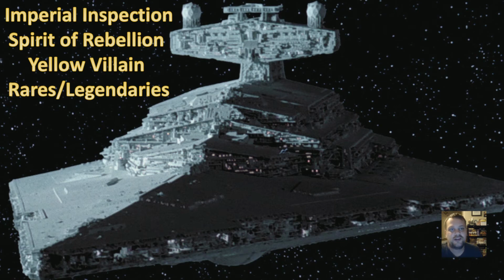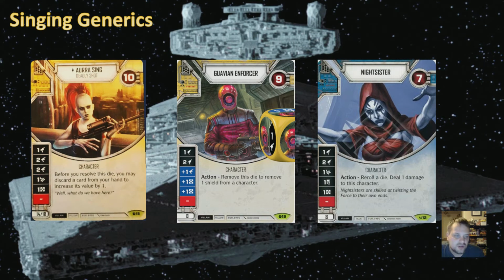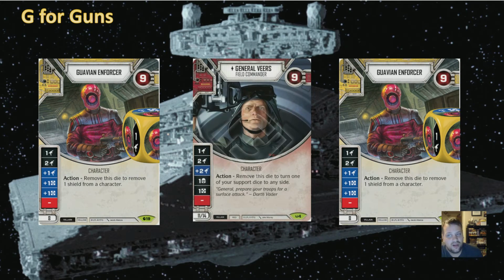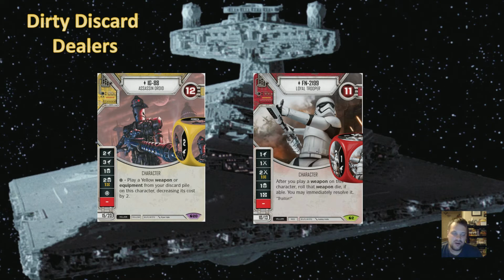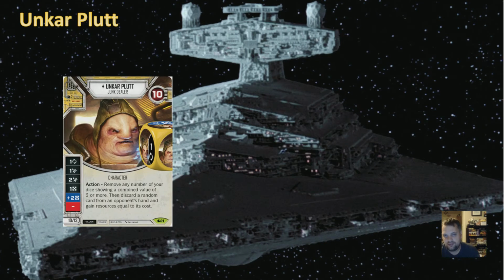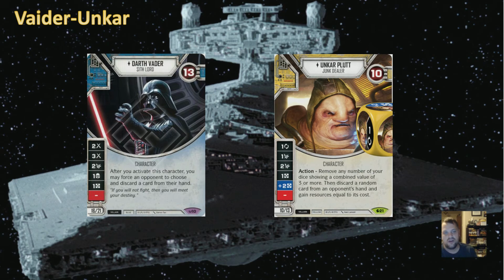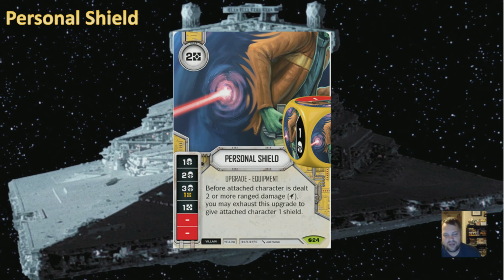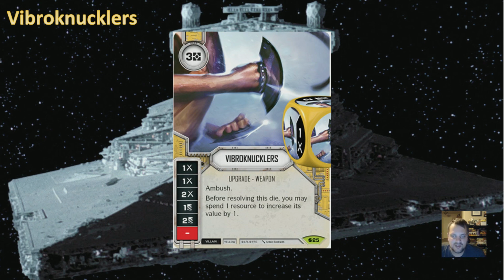Imperial Inspection #1.3 - Initial Takes on SoR Yellow Villain Rares/Legendaries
Discuss the Yellow Villain Rare and Legendary cards from SoR